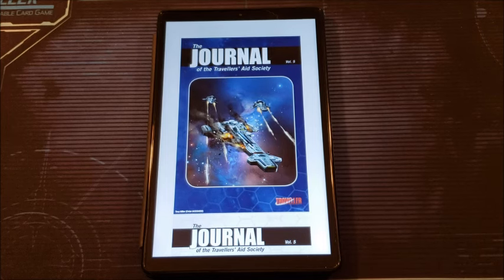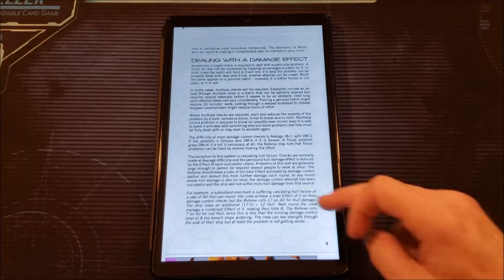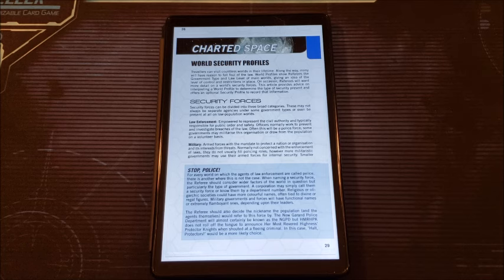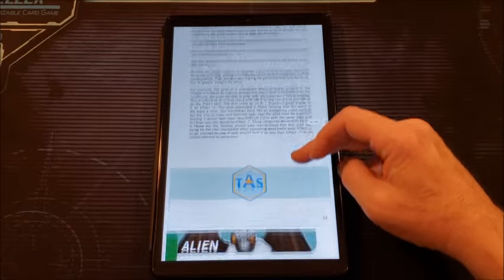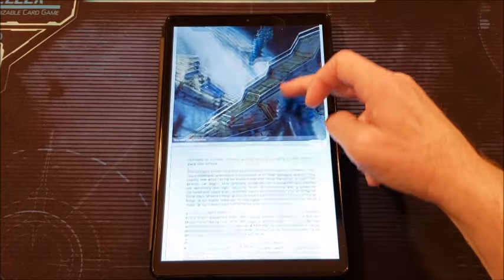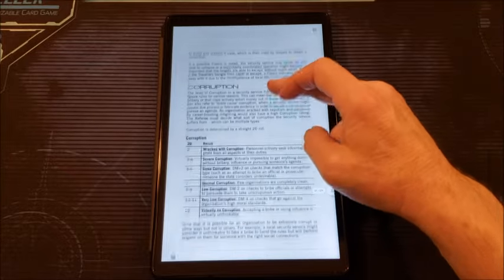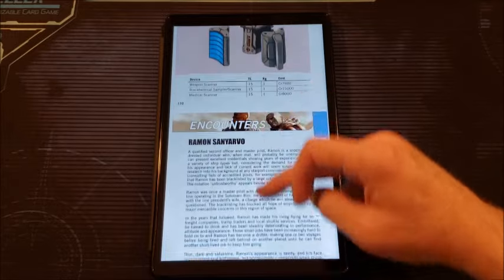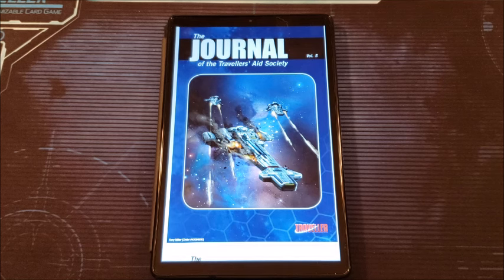Journal of the Traveller's Aid Society #5 For Mongoose Traveller 2nd Edition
A look at the fifth issue of JTAS